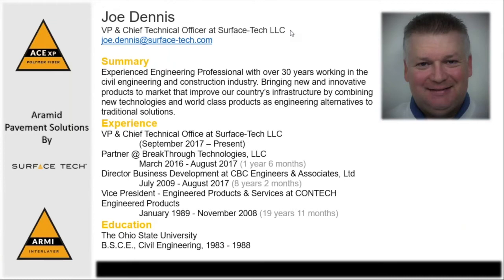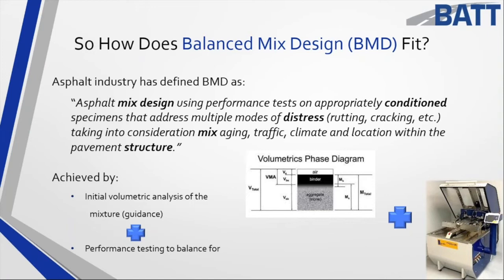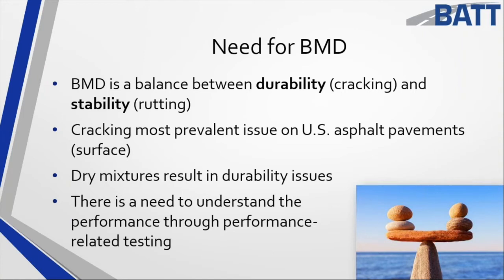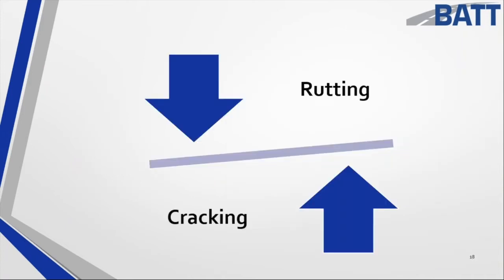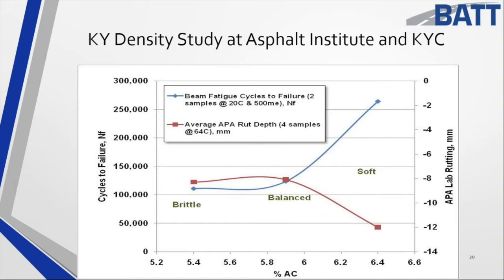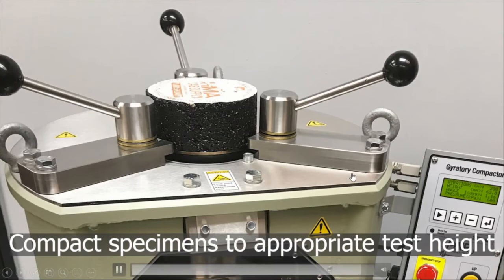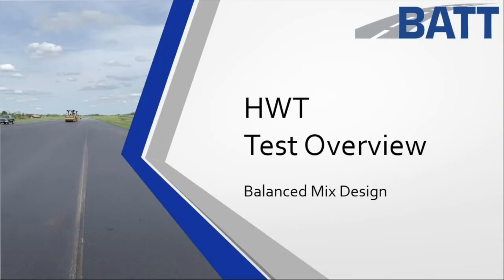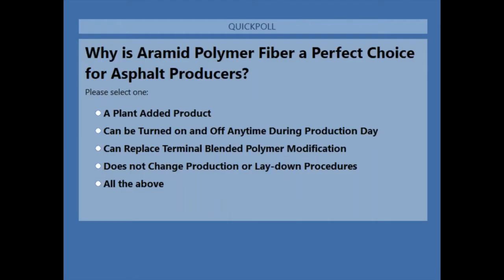SurfaceTech Webinar Asphalt 101 PART 3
Surface Tech Presents - Asphalt 101 for Producers: Using ACE XP & ARMI Polymer Fibers in Plant Production

This is #3 of a three-part Webinar series focusing on making our roadways better through understanding, testing and innovation.

This webinar is delivered by Surface Tech and moderated by Phil Blankenship of Blankenship Asphalt Tech & Training. It focuses on plant production using the ACE XP Polymer Fiber and ARMI reflective crack interlayer products. The discussion includes plant set up, necessary equipment available from Surface Tech for plant blending of the Aramid fibers, plant training and certification and how producers can make more money when embracing these technologies. Lastly, Phil reviews the newest crack testing procedures for running IDEAL CT crack tests in the typical plant materials lab.